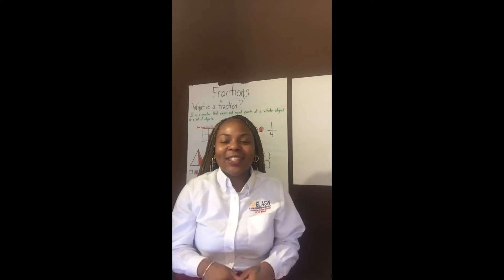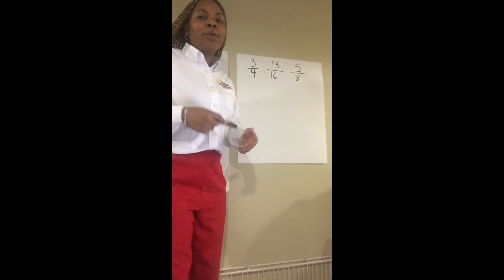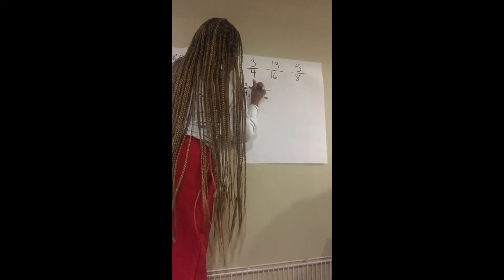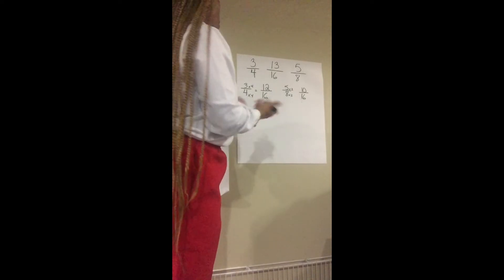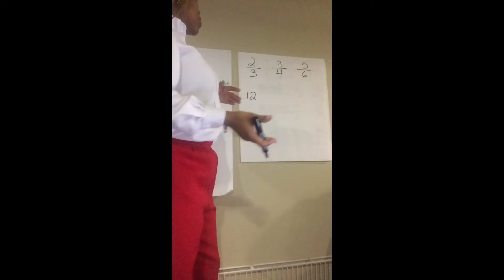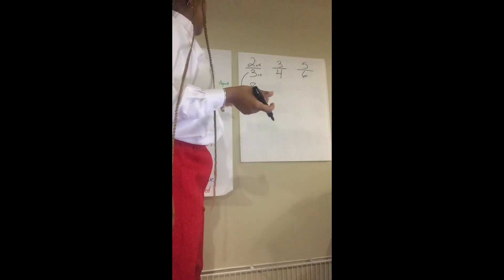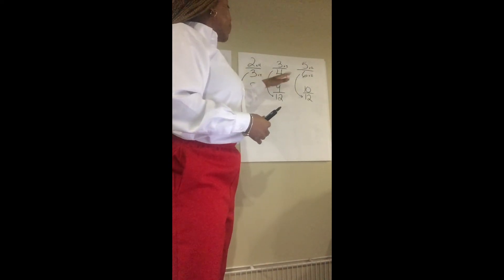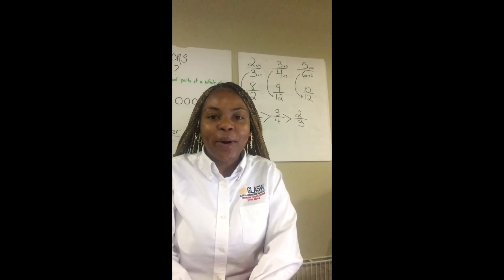4th Grade Math - Compare and Ordering Fractions, Part 2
Learn about how to compare and order fractions (part 2) with the 4th grade team!